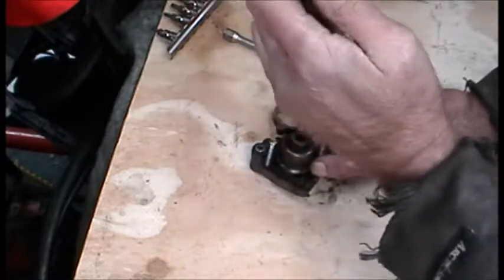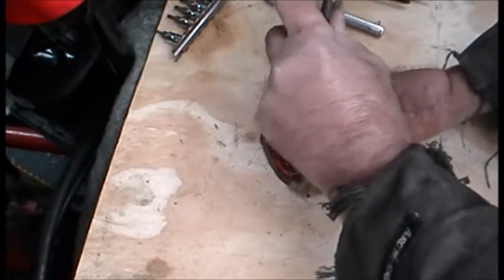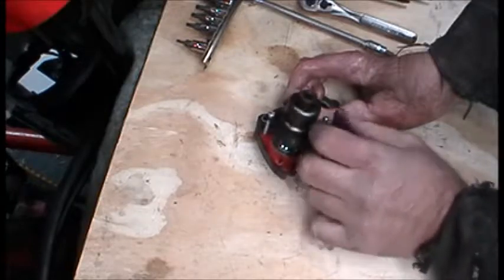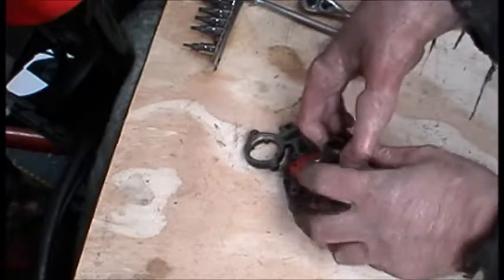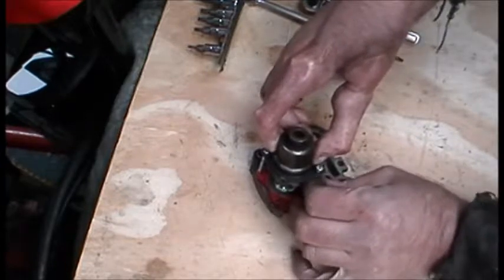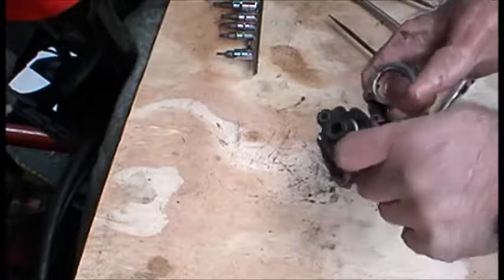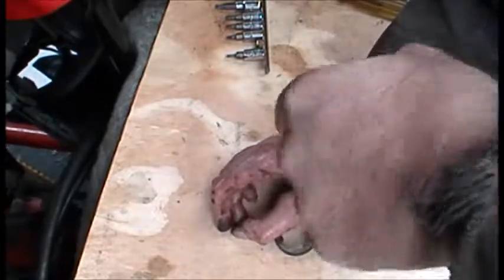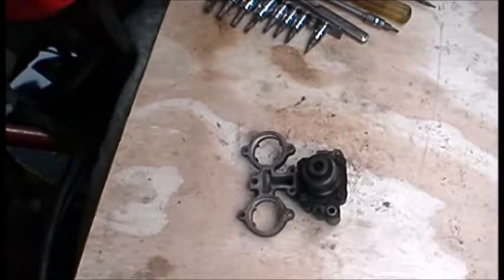Fuel-Pressure Spring Replacement-110417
Taking out the 'Replacement Spring' and returning the Factory Spring on the Fuel-Pressure Bowl of the TBI.